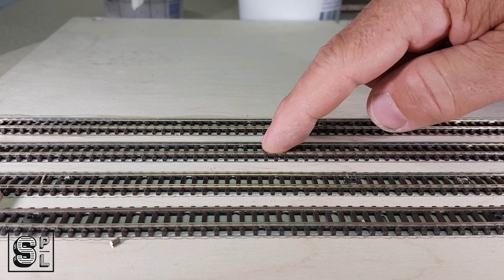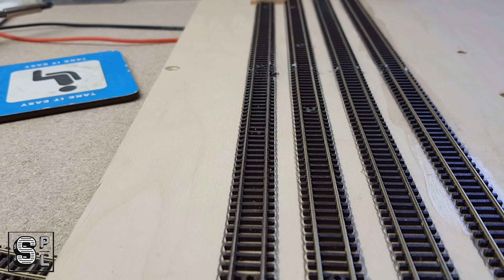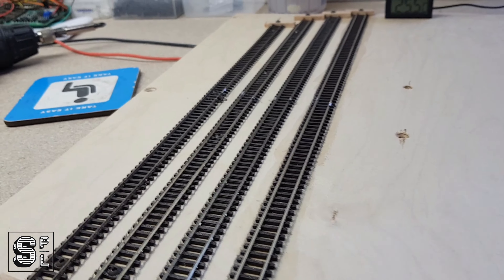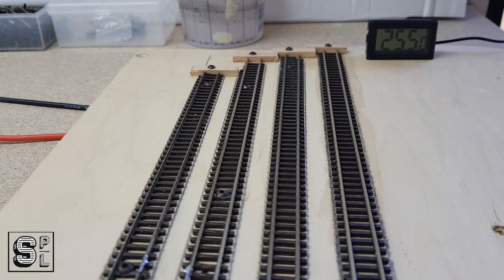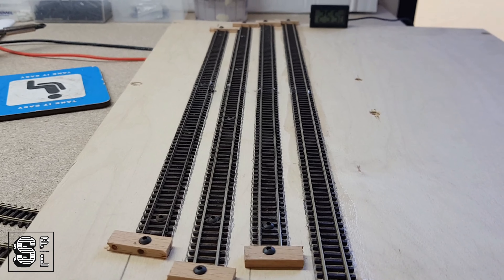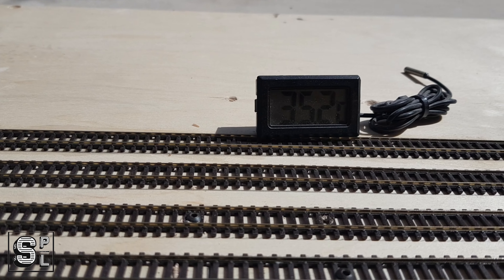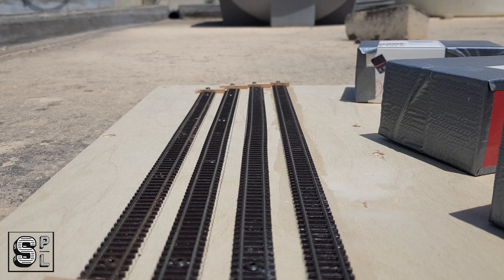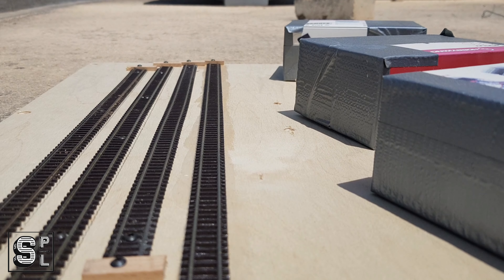Ep19 - Preferred way of attaching track to the baseboard at Ħal-Zuzzu Model Railway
I made a test on which is the preferred way of attaching the track to the baseboard in the local conditions and came to this conclusion.